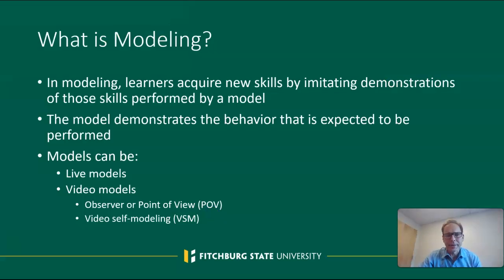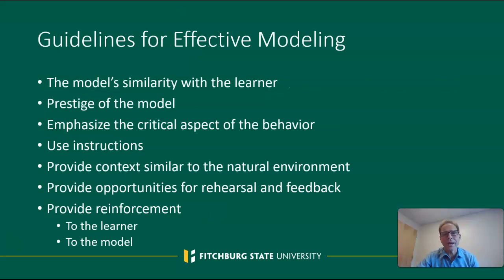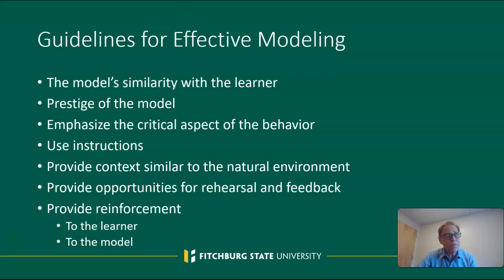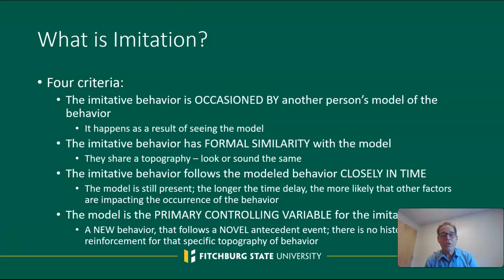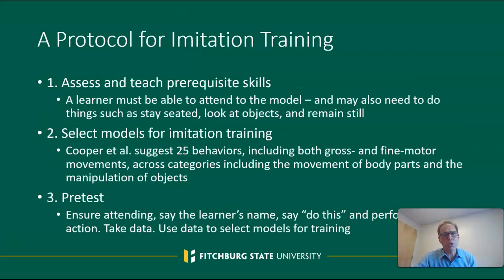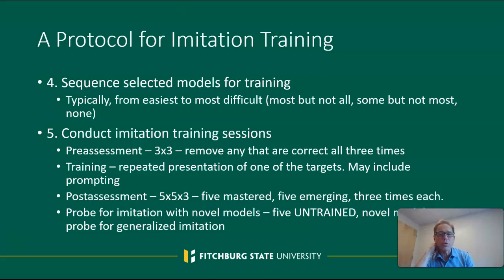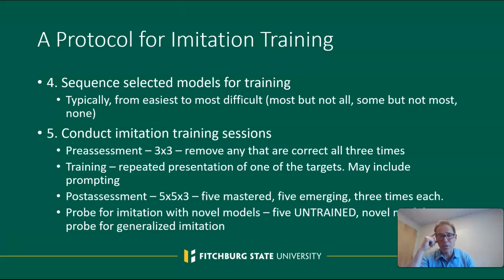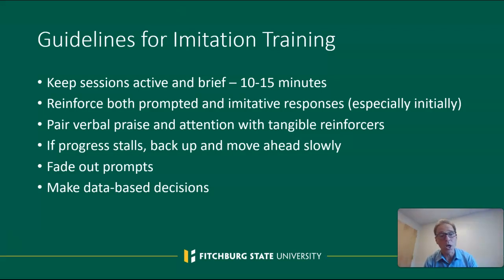Task List G-5